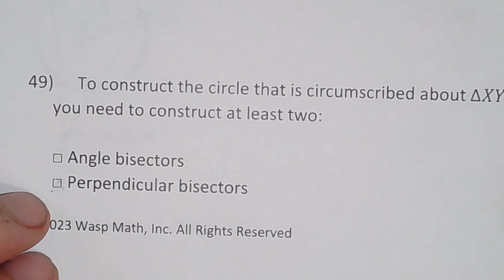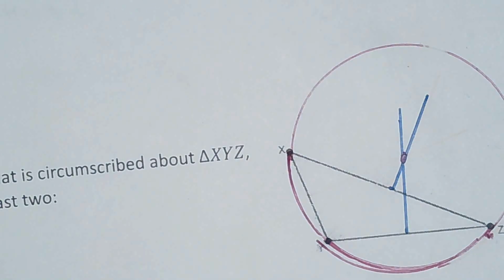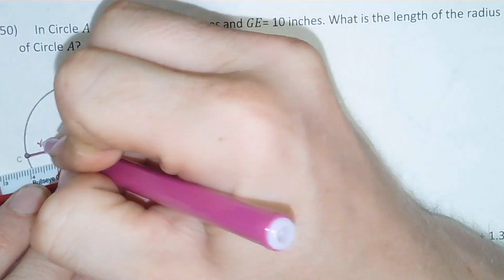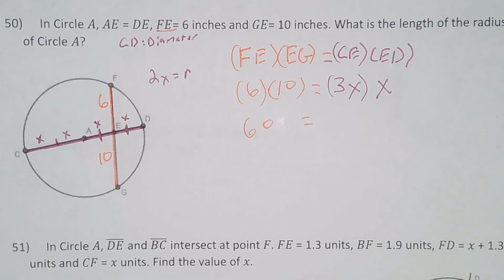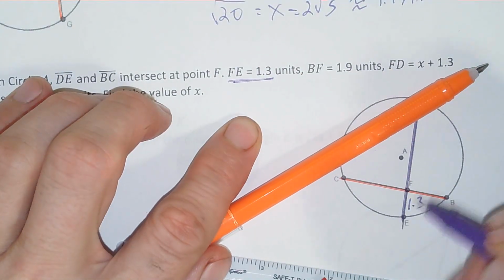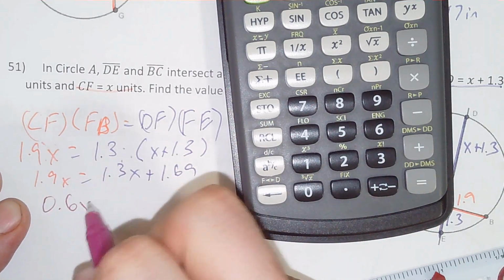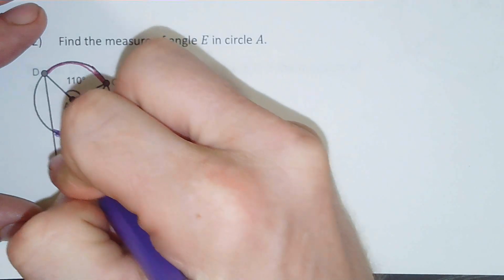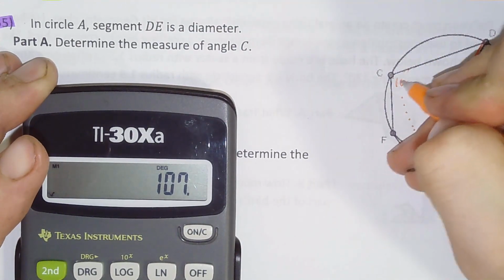EOC review 49 -52 and 55